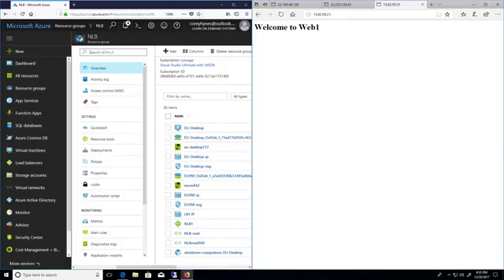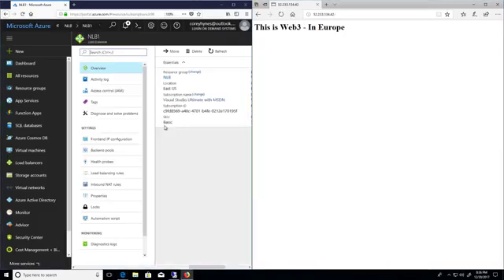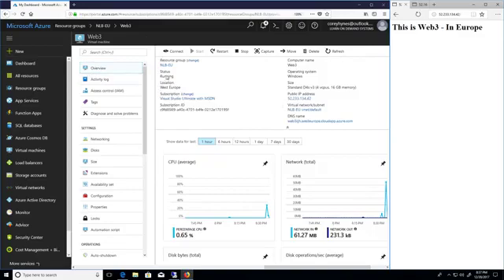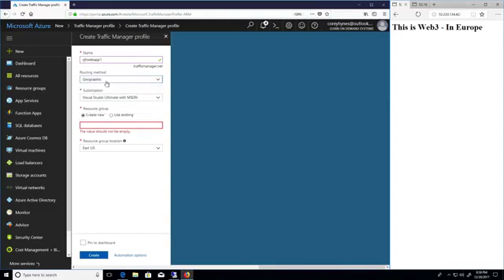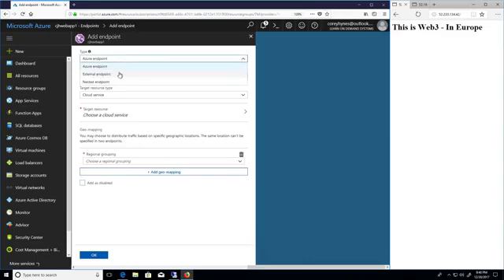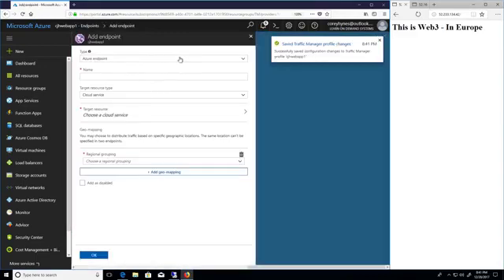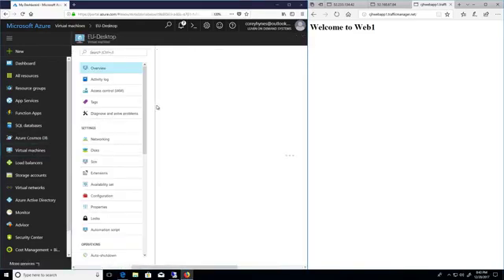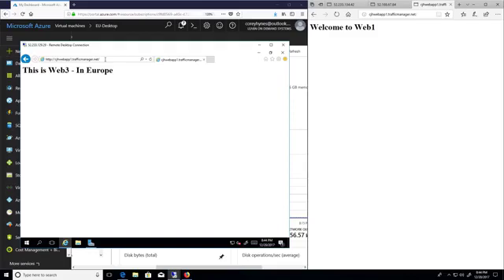Configuring traffic manager